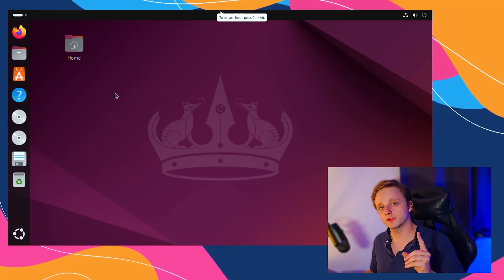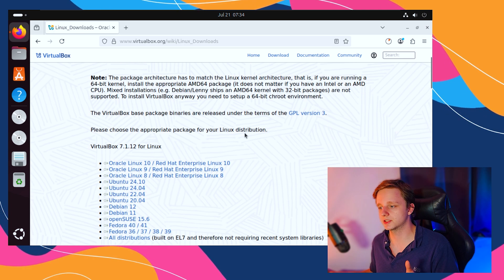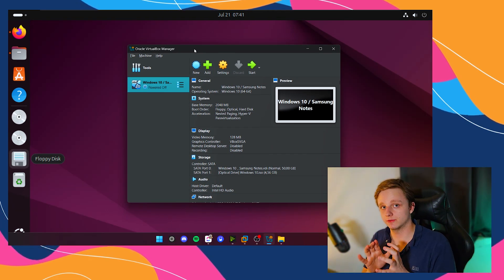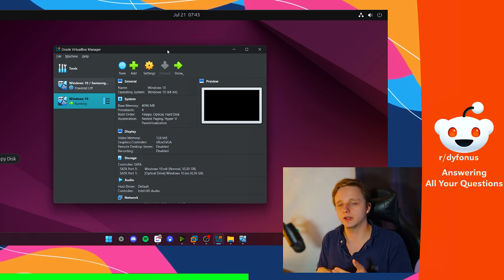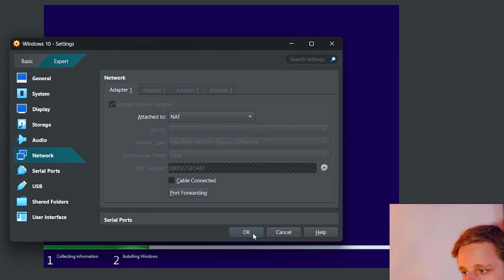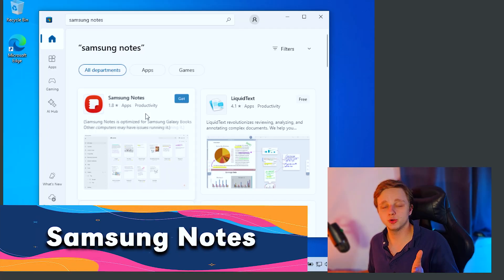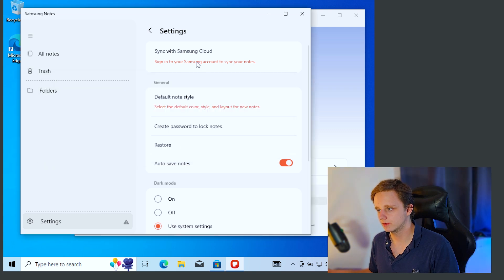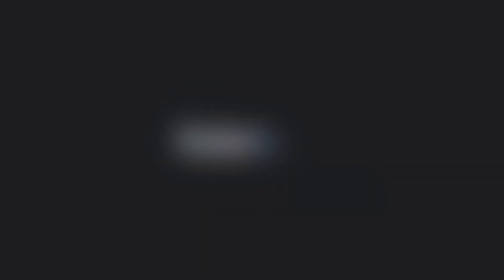Samsung Notes on Linux? Yes, and It’s Totally Free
🔥Summary🔥
In this video, we install Oracle VirtualBox on Linux, set up a Windows 10 virtual machine using an ISO file, and install Samsung Notes directly from the Microsoft Store. To unlock full functionality, we also demonstrate how to activate the app using the Galaxy Book device mask if required.

📌Mentioned Links📌

Watch: Get Samsung Notes On MacOs For FREE! for Windows 10 Installation

✨Timestamps✨
0:00 - Hello There!
1:00 - Educational Advice
2:00 - Make Sure To Subscribe Too!